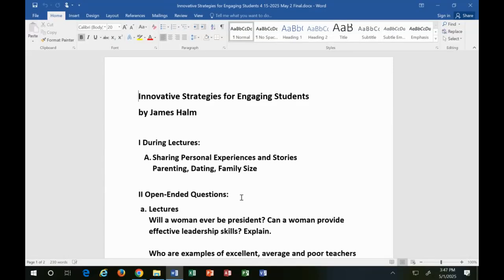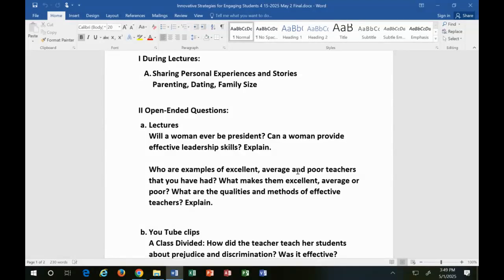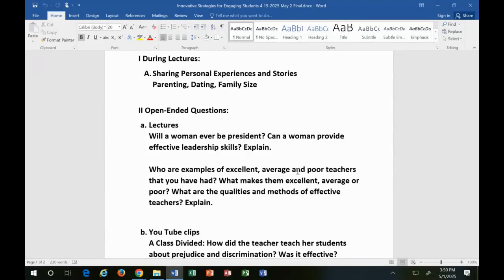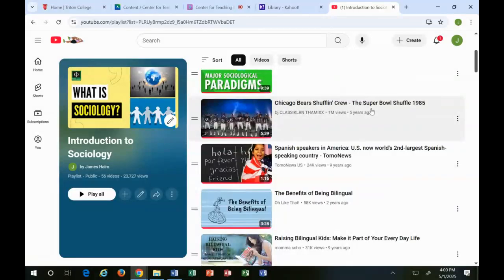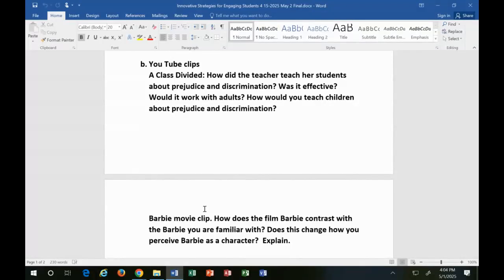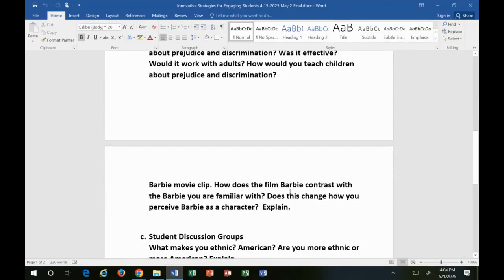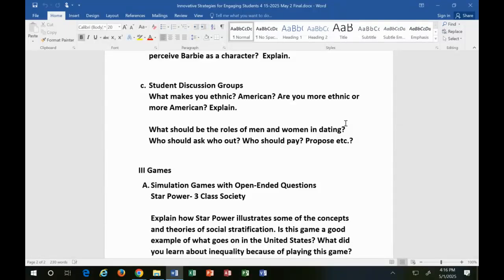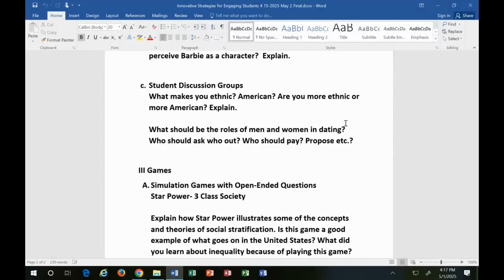Innovative Strategies for Engaging Students (5/1/25)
Presenter: James Halm